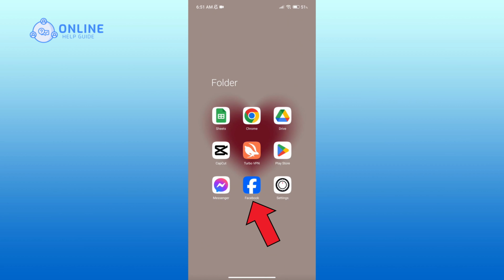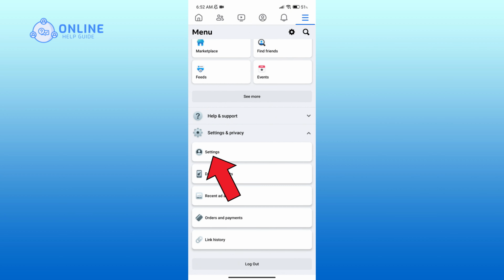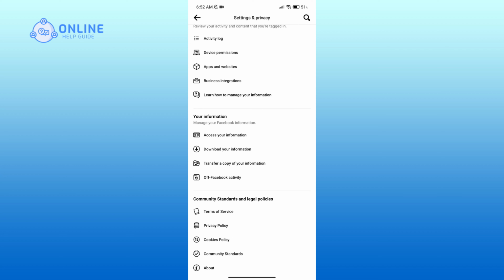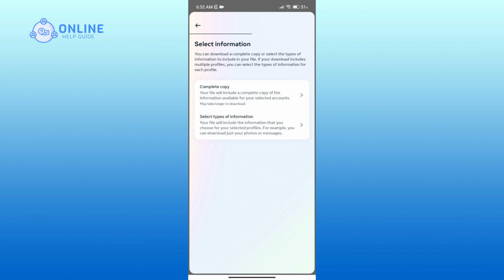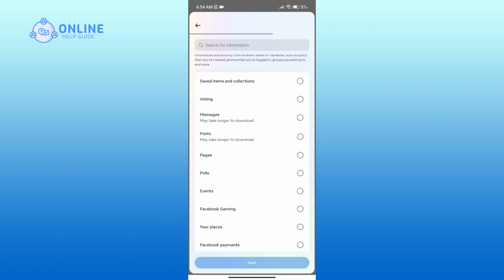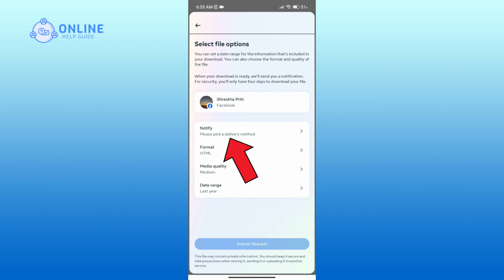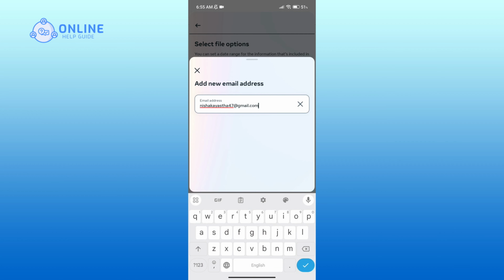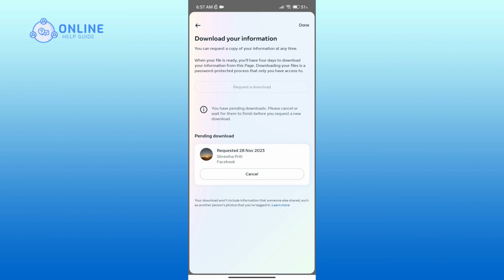How To Recover Deleted Stories On Facebook? 2023 (Quick & Easy) | Facebook App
Rescue your memories! This tutorial guides you through the steps to recover deleted stories on Facebook. Whether it's a sentimental post or an important update, learn how to restore your deleted stories. Watch and bring back those cherished moments on Facebook!

Chapters
00:00:00 Intro
00:00:17 Recover Deleted Stories On Facebook
00:01:41 Outro